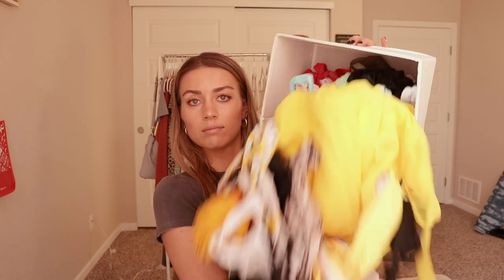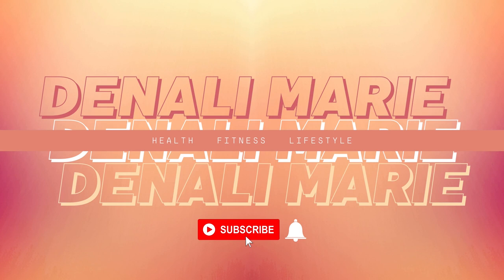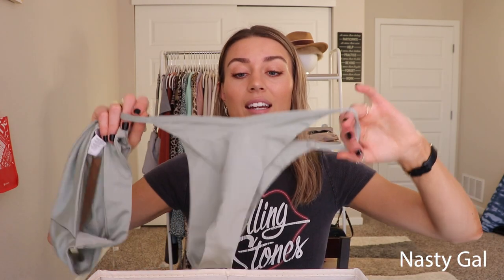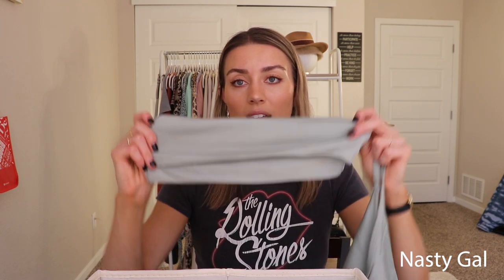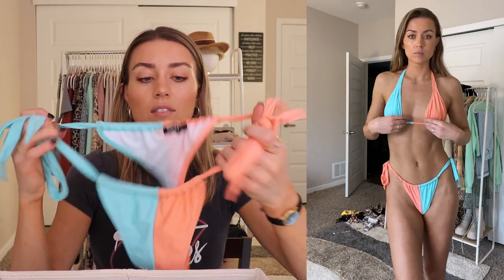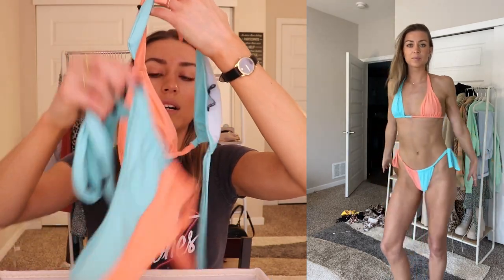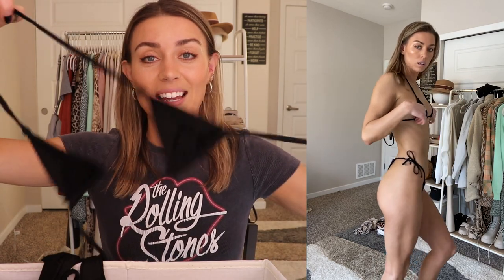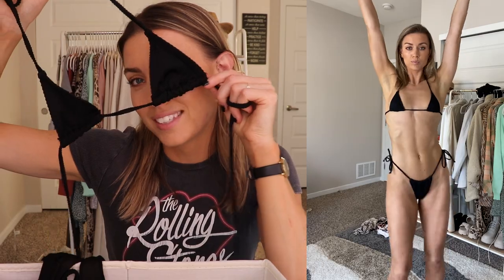Swimsuit Haul 2021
We've got some Nasty Gal, Boohoo, Misguided and MORE!

Products Mentioned:
Amazon (Yellow Bikini)

♥ denali marie ♥